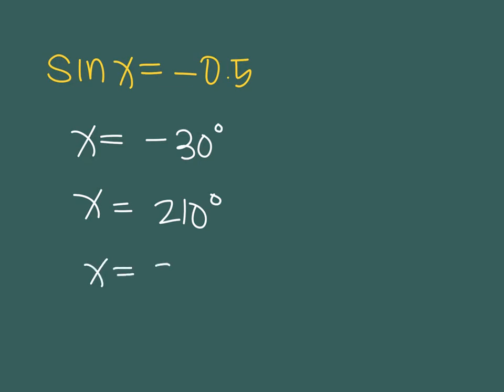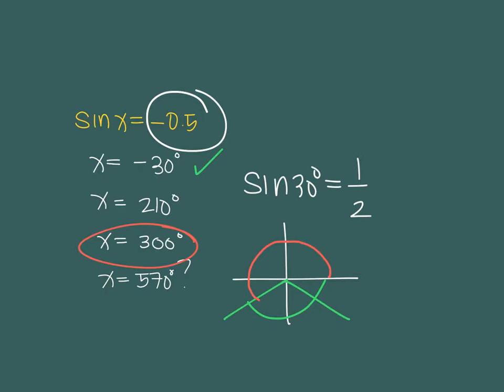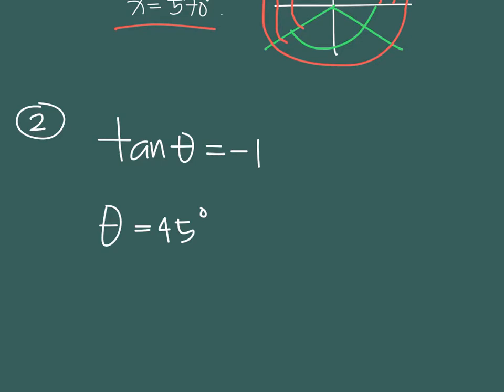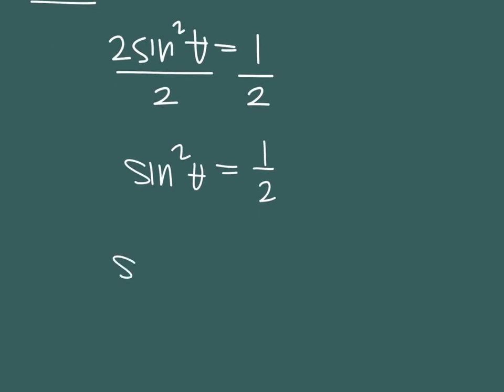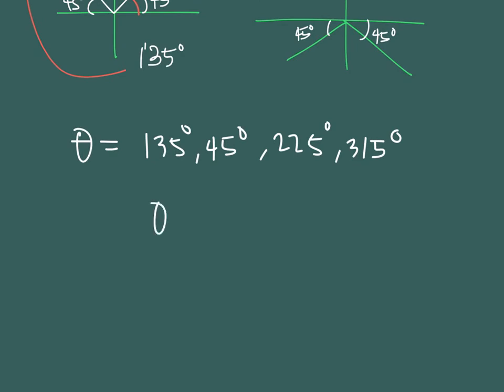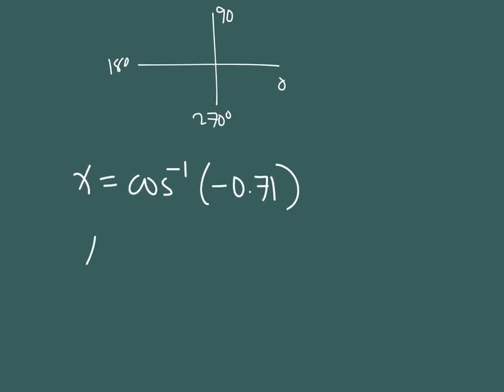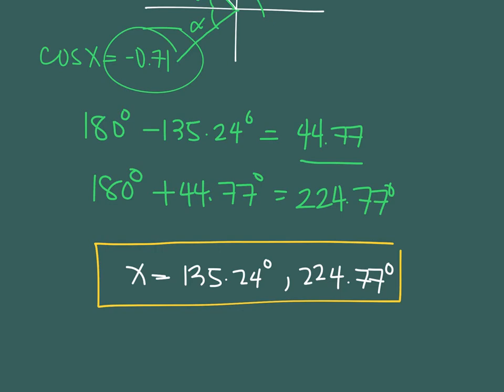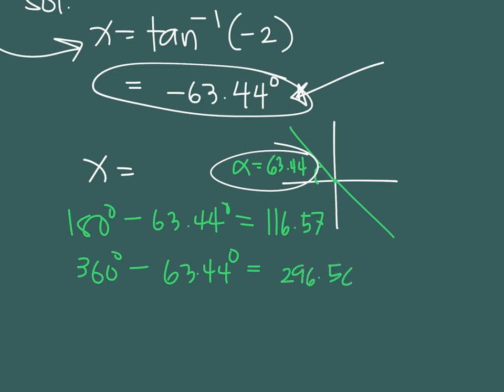Solving Trigonometric Equations (In- Class Discussion)